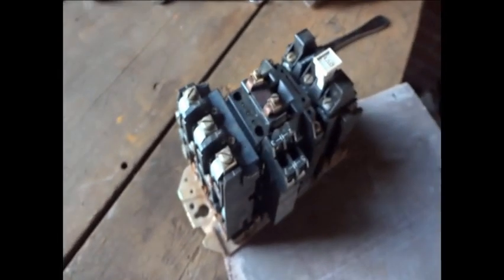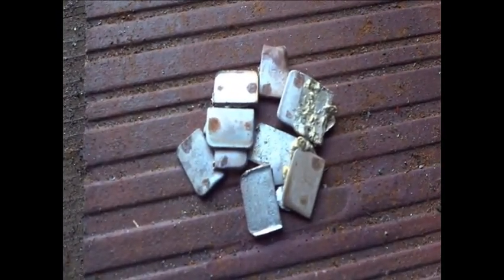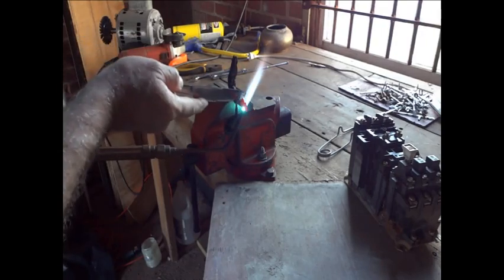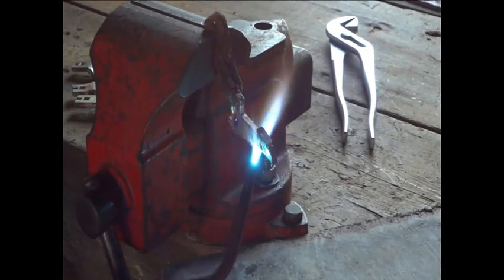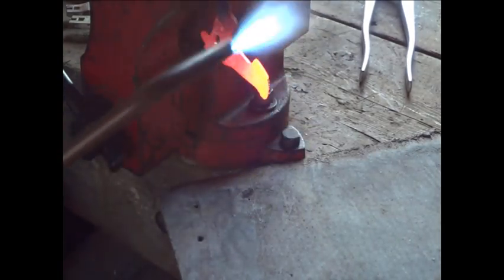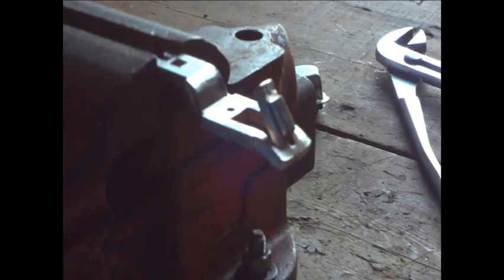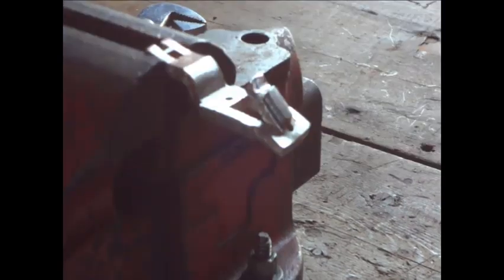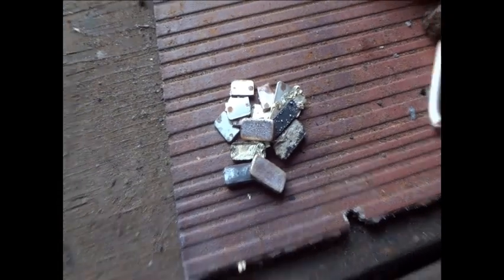Silver contact removal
This is dangerous, you must know how to set up and use a Acetylene
Torch along with wearing proper PPE.
Do not try this at home please !